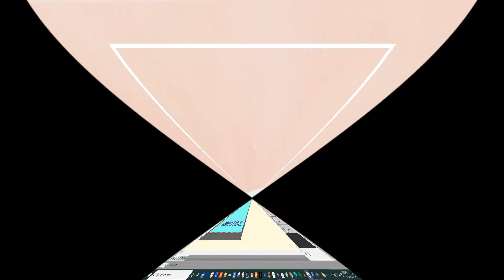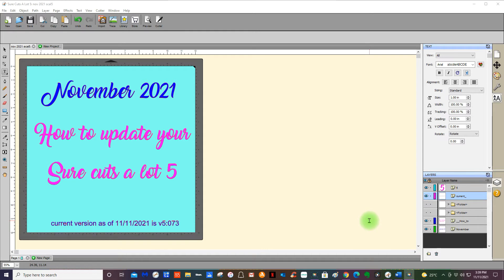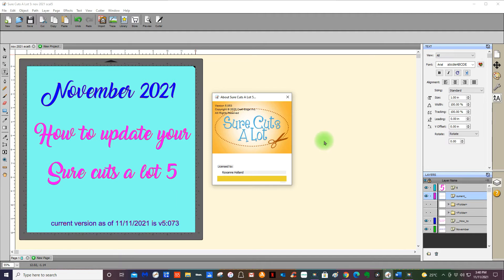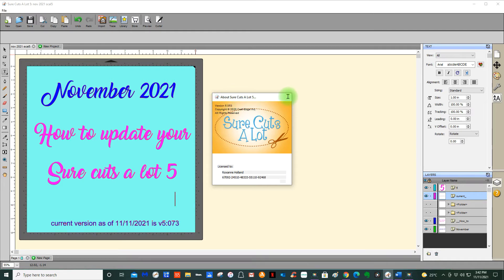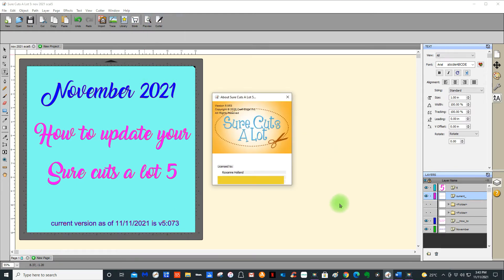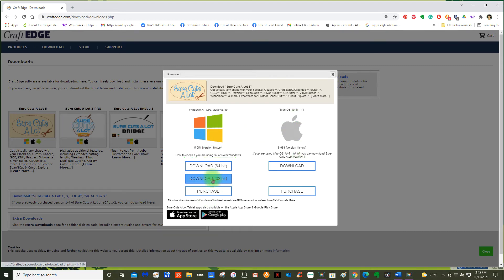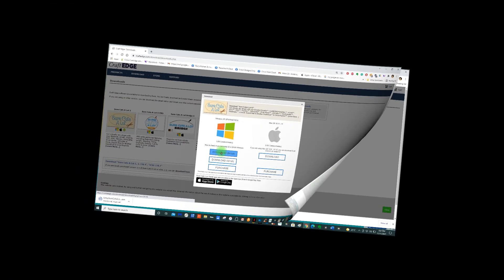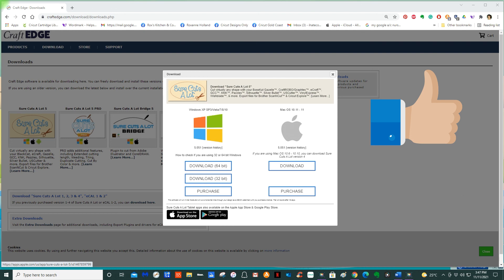#22: How to update your Sure cuts a lot 5 through Craftedge and not the program itself.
2021: Sure cuts a lot is ever-evolving so you need to update it on a regular basis, you can't do it through the help menu within the program itself as that has not worked for years. Follow this tutorial and you will see just how easy it is. I will also leave a link to the download section for scal5 at Craftedge along with my affiliate link to SCAL5 which can be used to cut directly to your older Cricut machine the Expression.